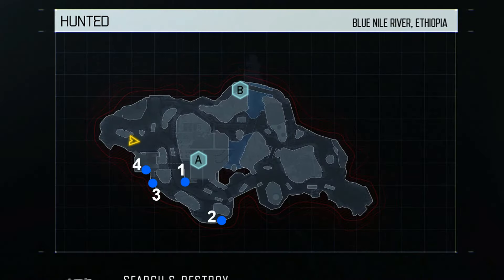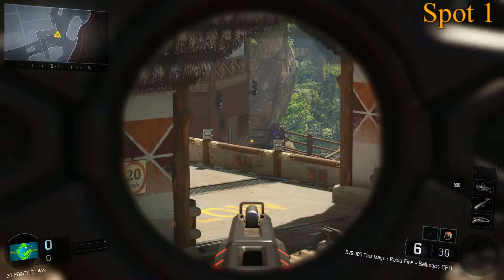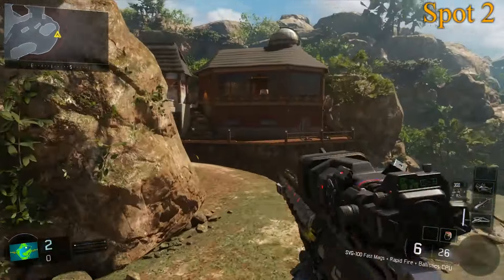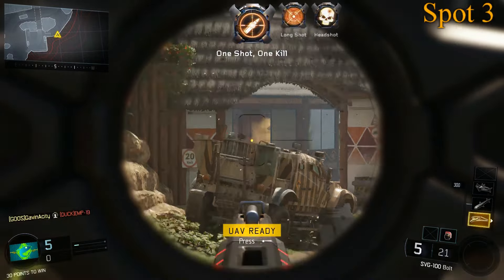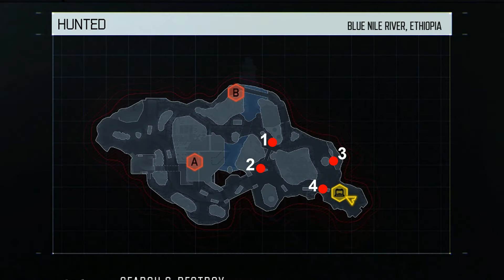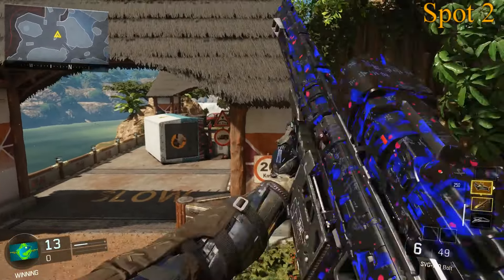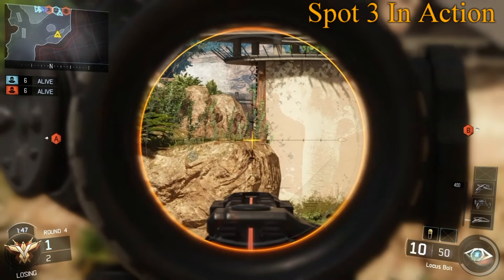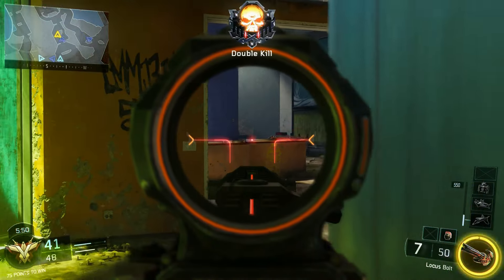Spawn Snipes EP.1: HUNTED (SnD Spots for Black Ops 3)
Hey guys this will be my first episode of my new spawn snipe series for Black Ops 3. I will be going over cool sniper spots for each of the BO3 map. This episode will be Hunted. Enjoy!

Big thanks to my homie Vince for making the thumbnail to my video!

If you are looking for a sweet overlay or new banner check out Penguingameing that's where I got mine he sell low cost graphics for about 2, 3 dollar check him out.